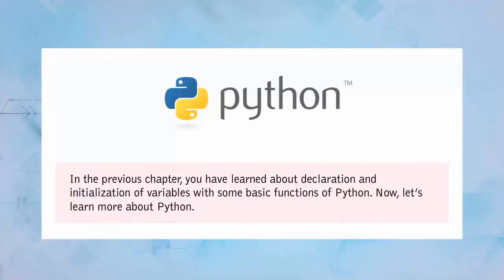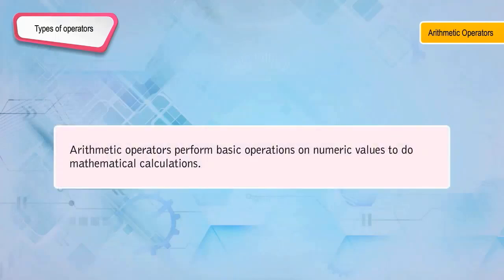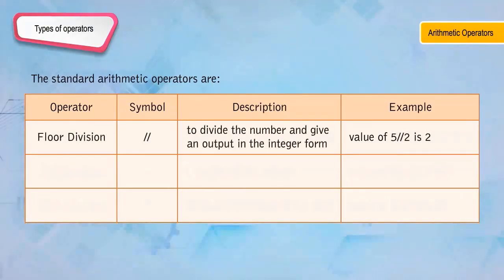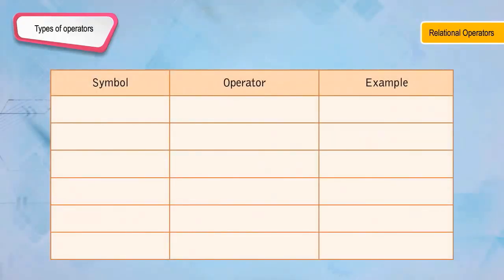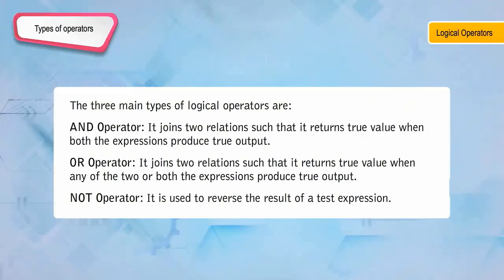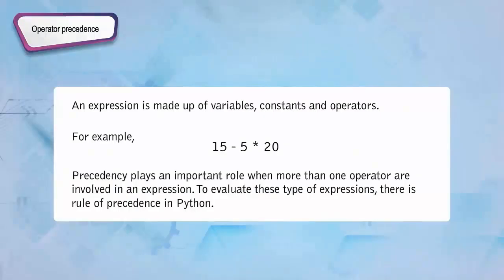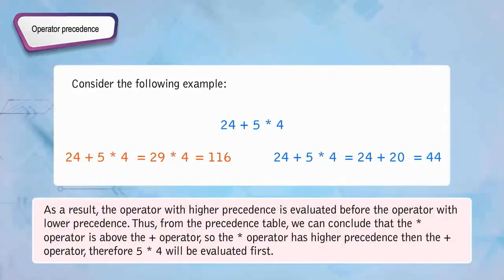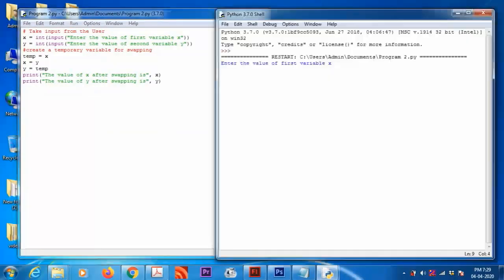Click to Learn Class 7 Chapter 8 Operators in Python